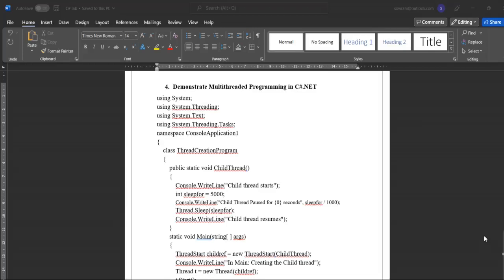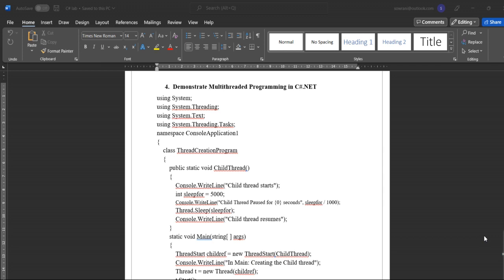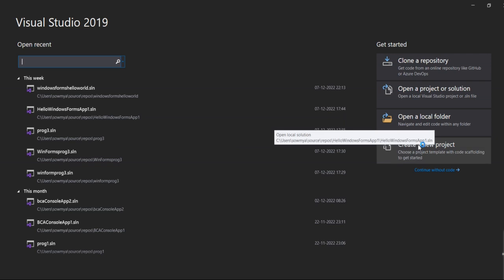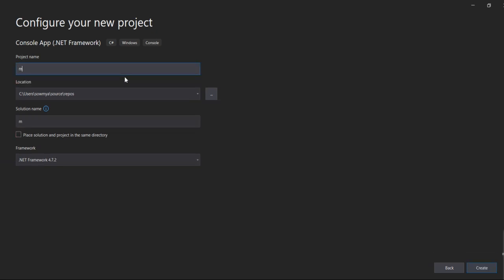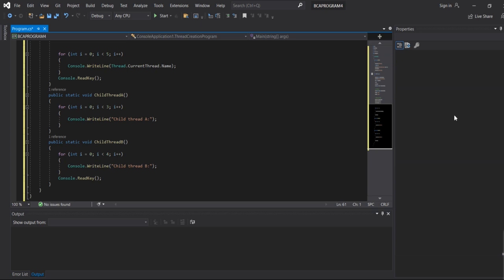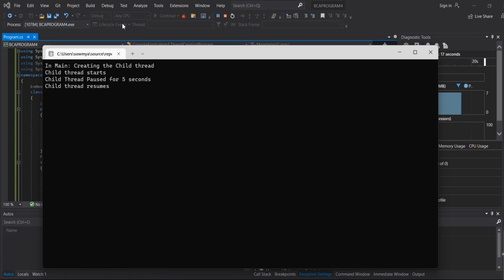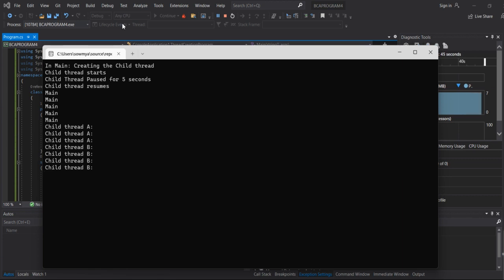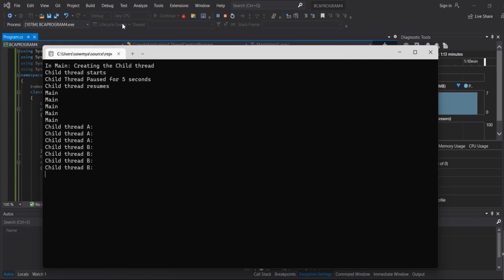BCA 3RD SEM| NEP| C# lab| LAB PROGRAM 4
COURSE: BCA 3RD SEM
SUBJECT: C# LAB
PROGRAM 4: Demonstrate Multithreaded Programming in C#.NET